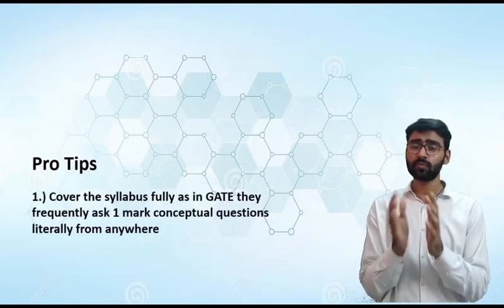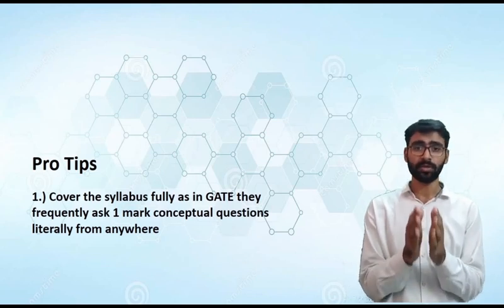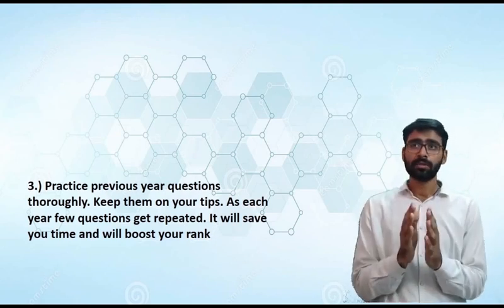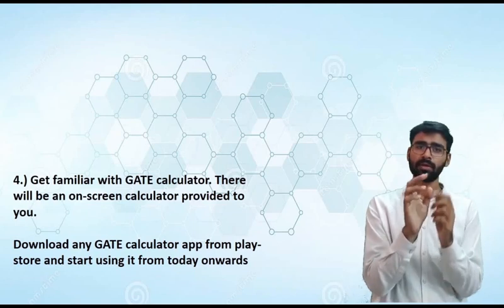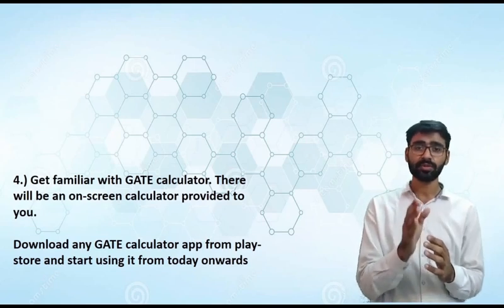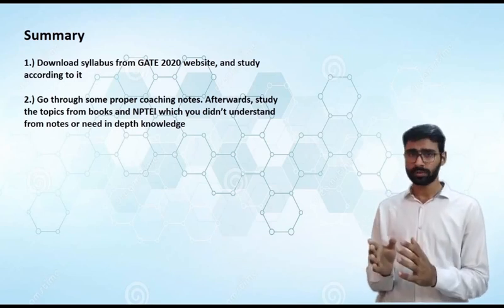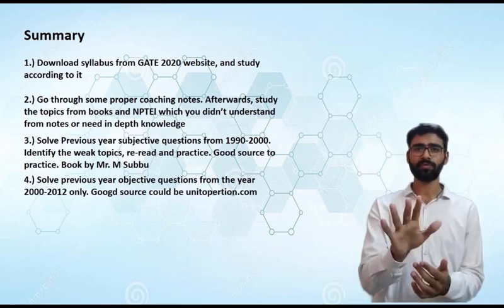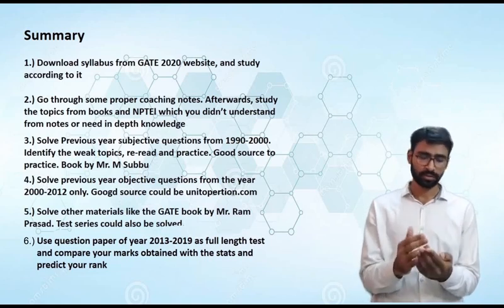GATE preparation Pro-Tips | Strategy for GATE | Chemical Engineering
This video is an excerpt of my previous video. Feel free to skip if you have already watched the Preparation Strategy Video

NOTE- Important tips shared. There is no harm in watching again :)